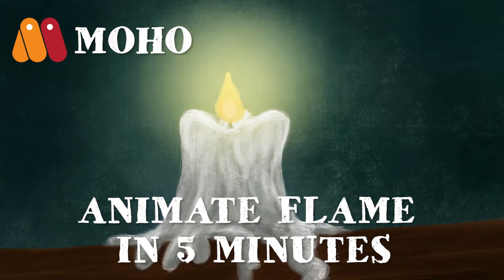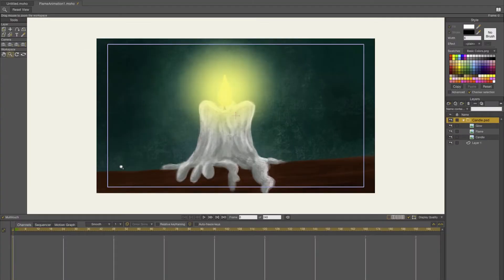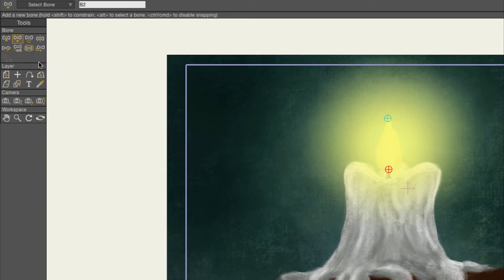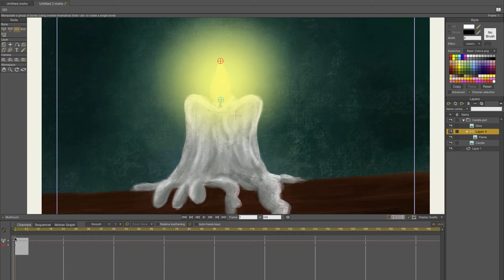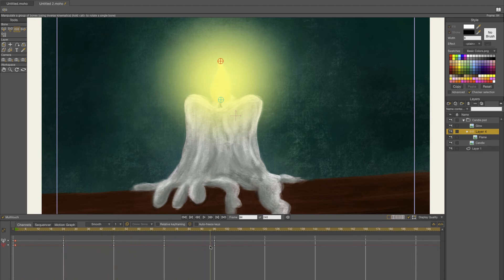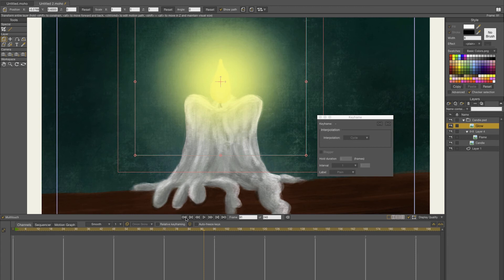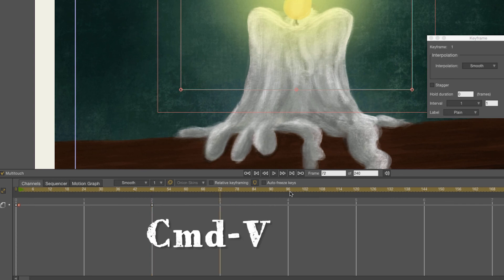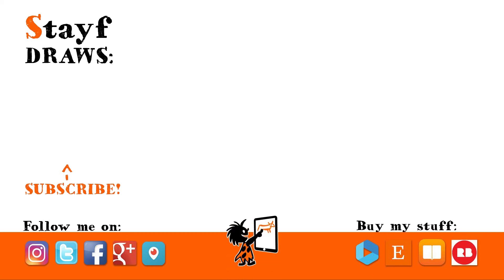Moho Anime Studio: How to Animate a Flame in 5 Minutes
In this video I explain how to animate a flame in 5 minutes using bones in Moho. I import a PSD files with the background, the Flame and the glow. I will animate the flame and the glow and loop the animation in Moho. You can do this in 5 minutes!

Doodles!